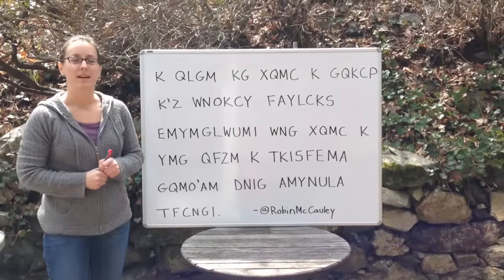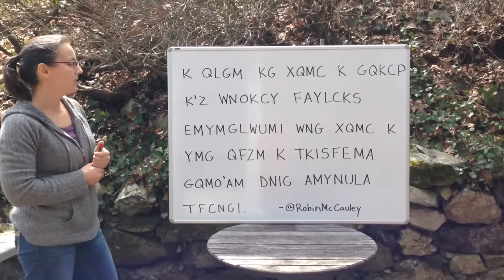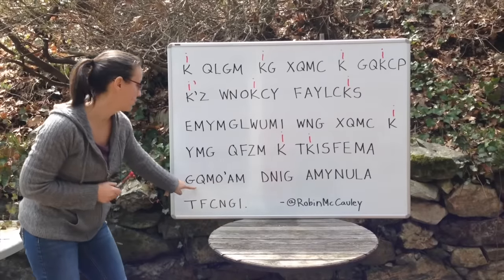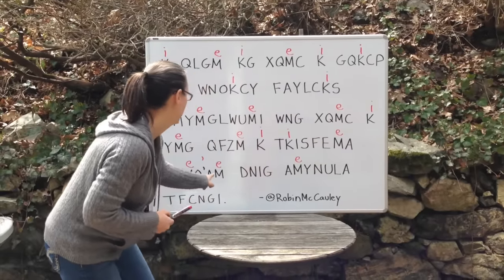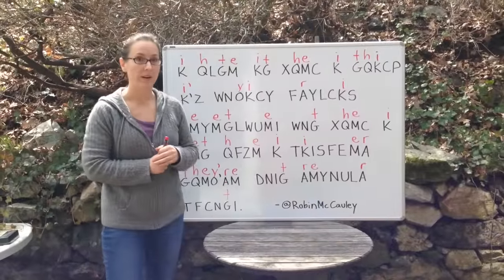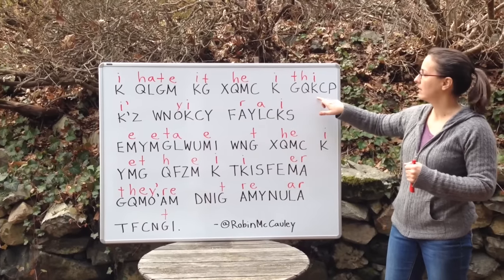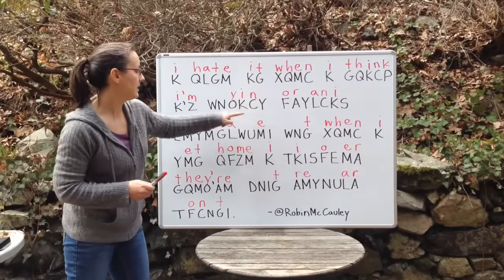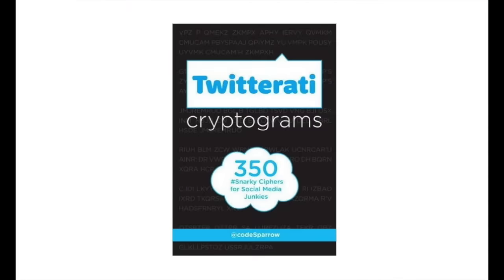How to Solve a Cryptogram - Twitterati Cryptograms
How to solve cryptograms, cryptoquips, and cryptoquotes.